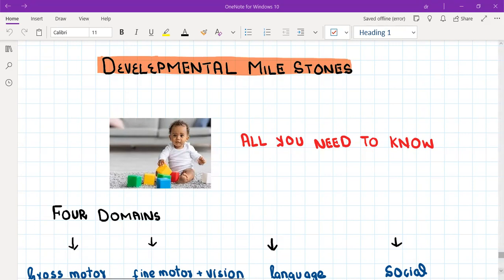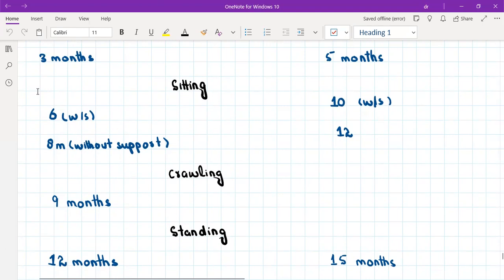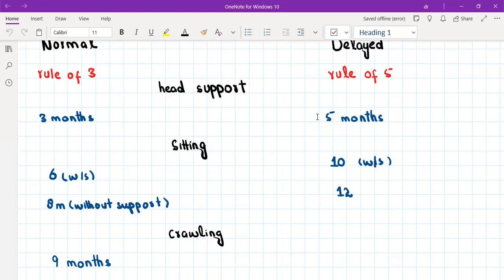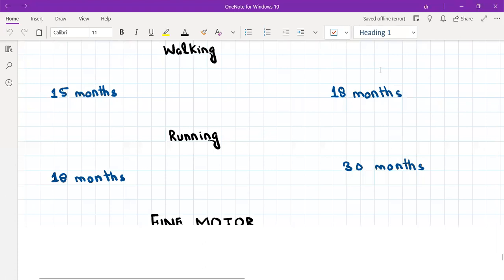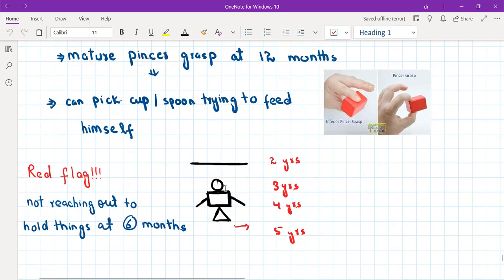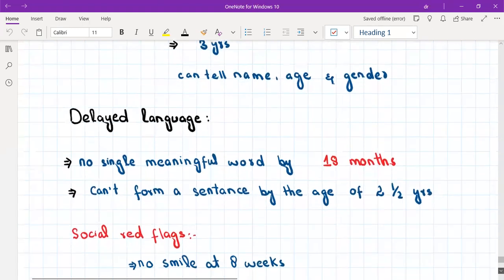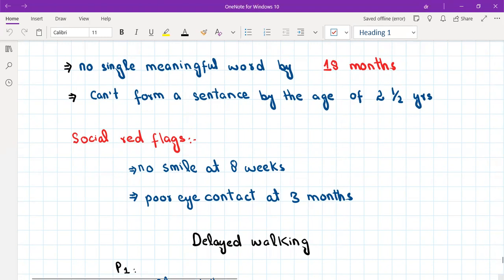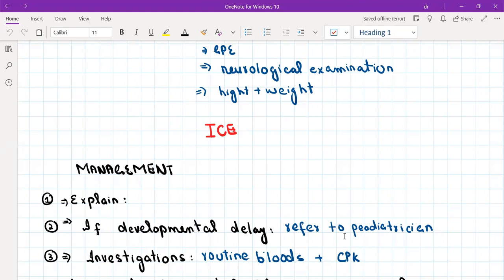developmental milestones_plab 2